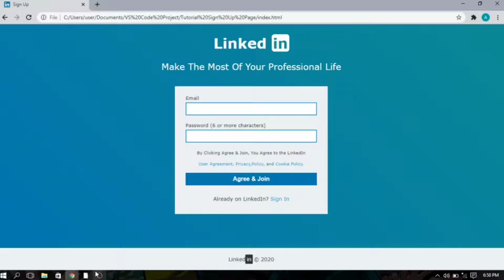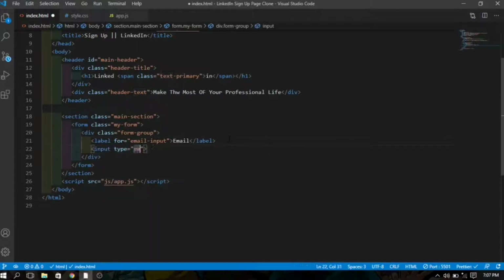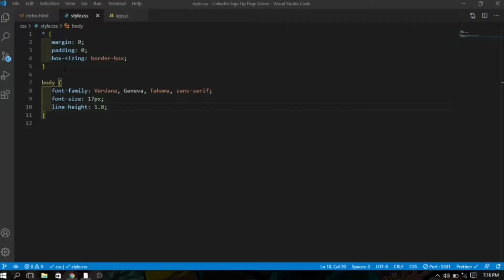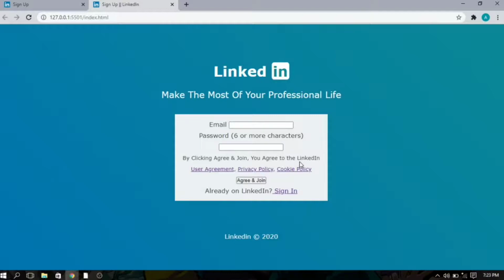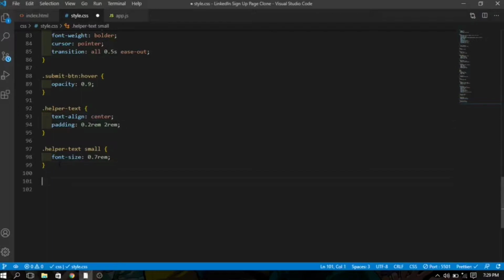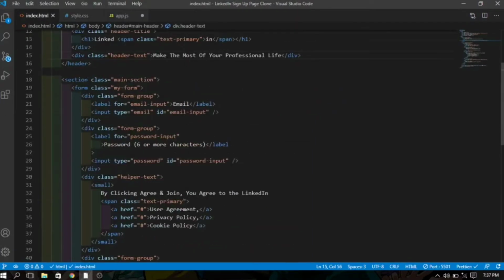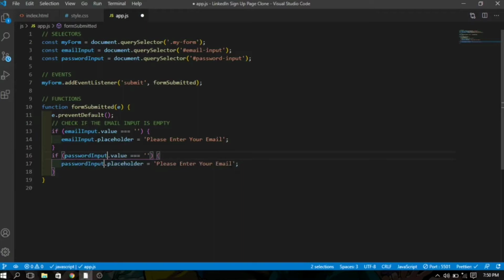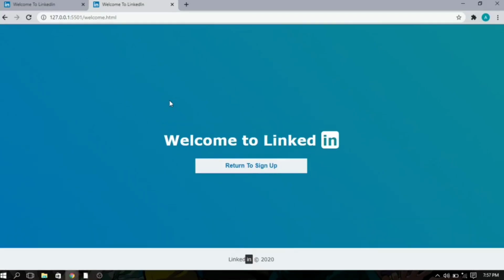LinkedIn Sign Up Page Clone With HTML, CSS and JavaScript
In this video, we will be re-creating The LinkedIn Sign Up Page with just HTML, CSS and Vanilla JavaScript. No Framework, no Libraries. We did a bit of Form Validation with JavaScript. We used the CSS Flex Property. I hope you enjoy the video.